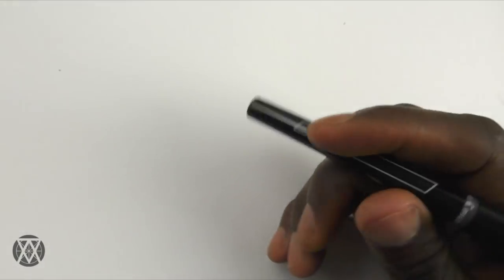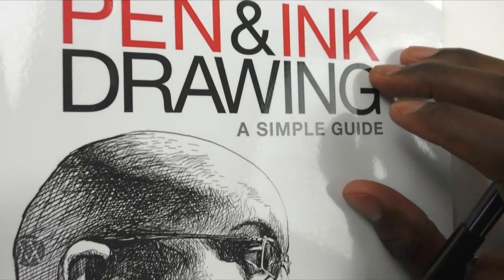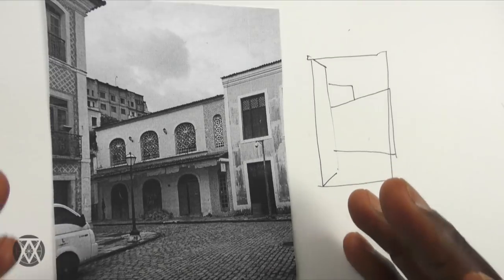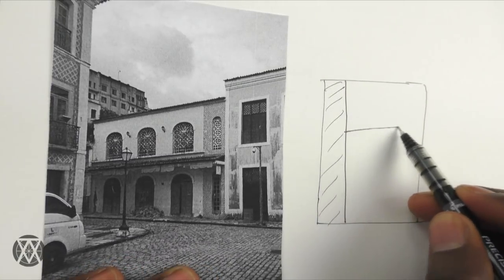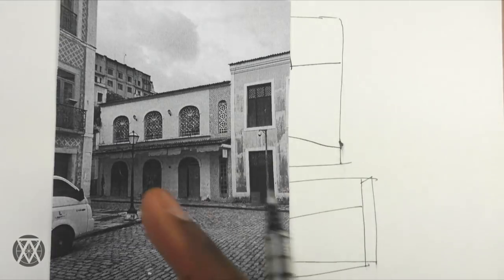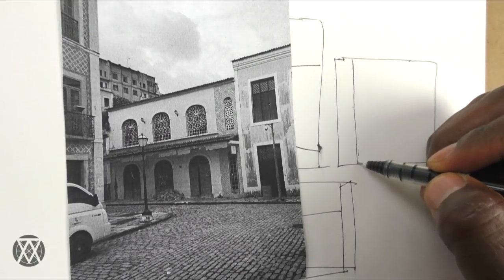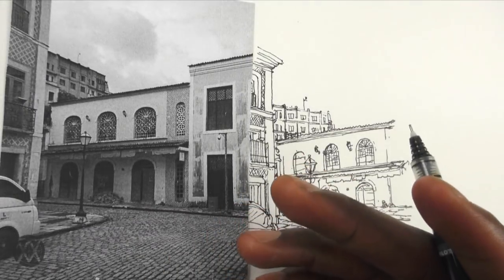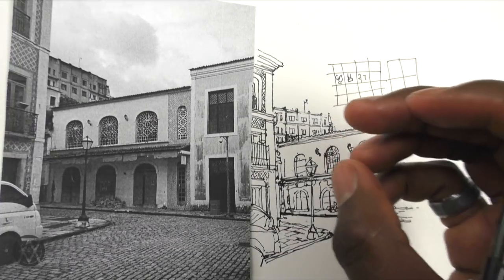Urban Sketching Series Pt 6 | 3 Tips when inking without a pencil sketch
My New Pen & Ink Drawing Workbook
GENERAL DRAWING MATERIALS
#2 HB Pencil
Bic Ballpoint Pen
Pigma micron pens
Pigma micron pen 003
Copic Multiliner SP refillable
Copic Multiliner Disposable
White ink pen
2mm Lead Holder
2mm Lead pointer/sharpner
Kneaded Eraser
Retractable Eraser
Strathmore Smooth Bristol Paper
Koi Watercolor Field Set

DESCRIPTION
How to draw and sketch indoor and outdoors scenes and urban sketching  tutorials as a part of learning how to draw landscape and scenery.
In this tutorial I am sharing tips on how reduce your fear when just doing with ink only and with no prior pencil sketch or under-drawing. It can be quite liberating, spontaneous, just plain fun!